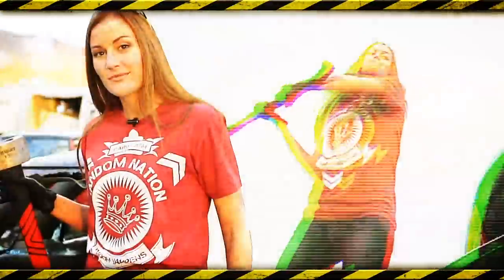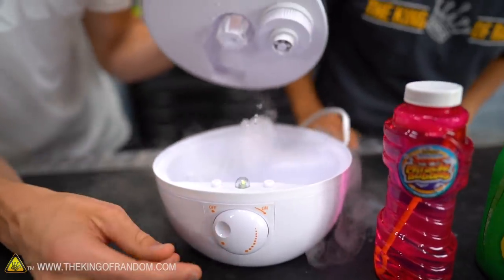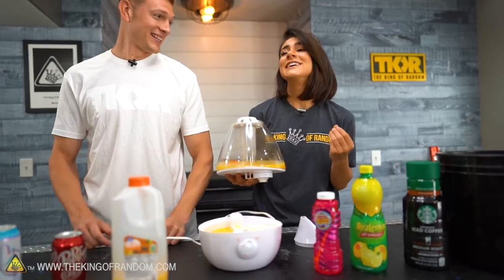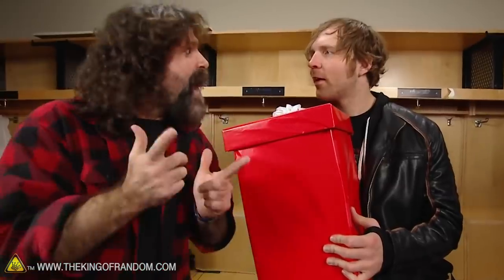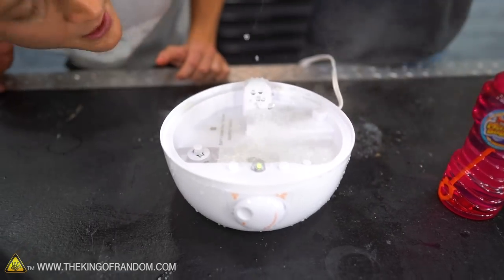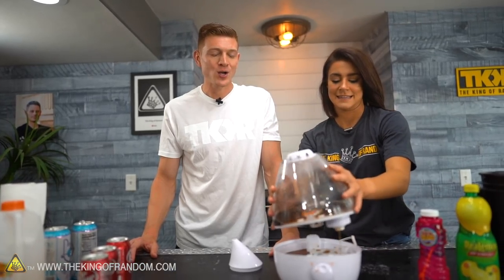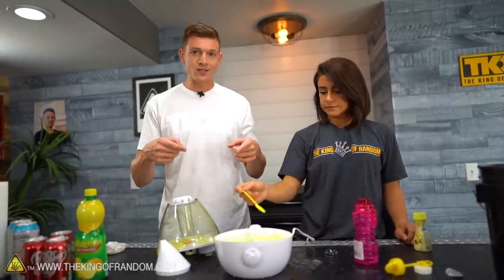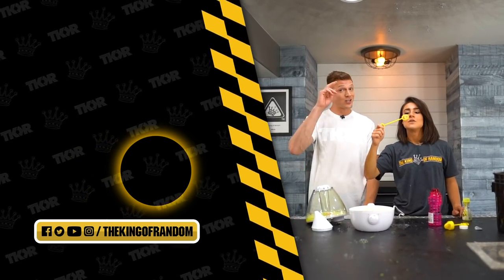Can Any Liquid Work Inside a Humidifier? TKOR Explores How Humidifiers Work!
Today we're testing out several random liquids (orange juice, coffee, bang energy drink, bubble bath and more!) and putting them into a humidifier. Which ones will work, and what will happen?

This humidifier experiment is great for those interested in: how humidifiers work, humidifier vs diffuser, what does a humidifier do, essential oil hacks, can any liquid be vapor, ultrasonic mist maker DIY, how to make vape juice, DIY humidifier, and much more!

Send Us Some Mail:
TKOR
63 East 11400 S # 198

Bob